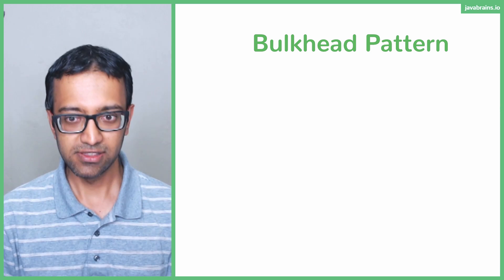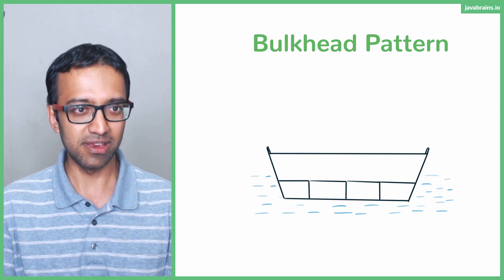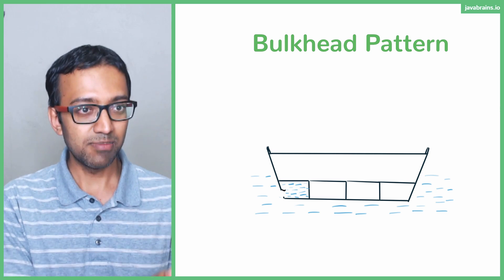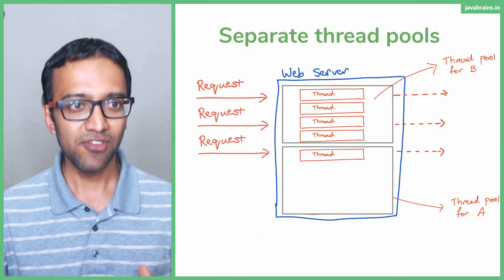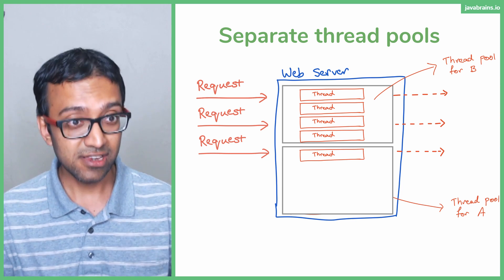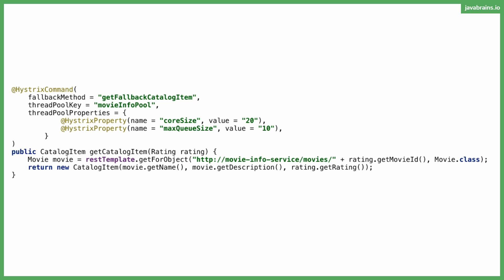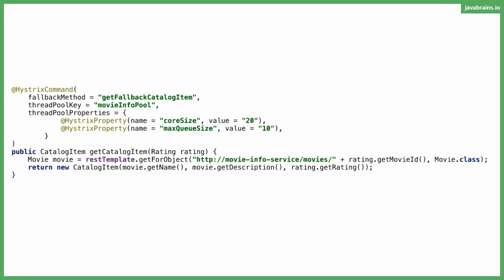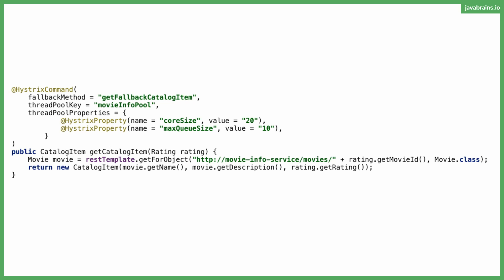22 The bulkhead pattern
Understand what the bulkhead pattern is in microservices. Learn how it solves the problem of resilience in microservices, as well as how to use Hystrix to implement the bulkhead pattern.